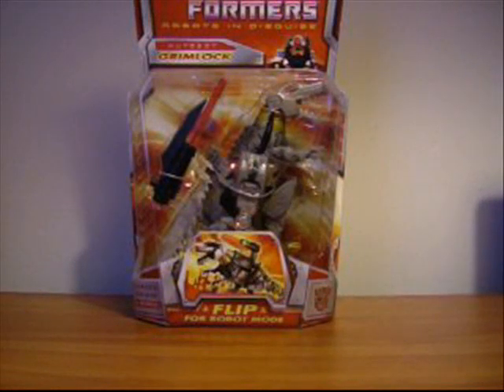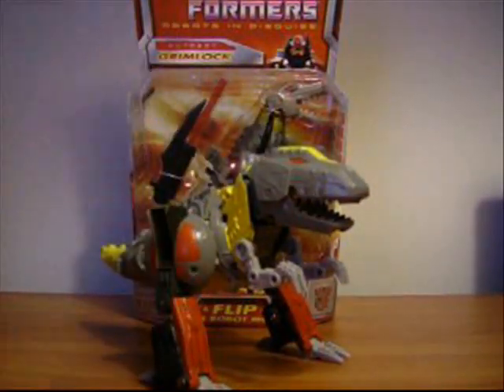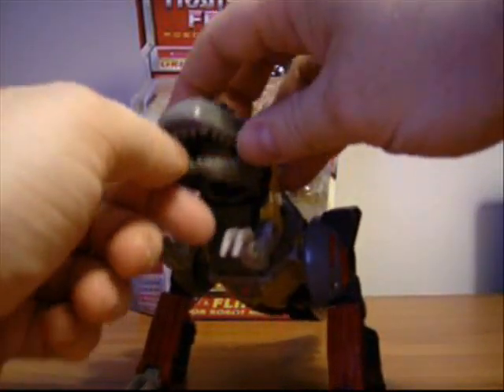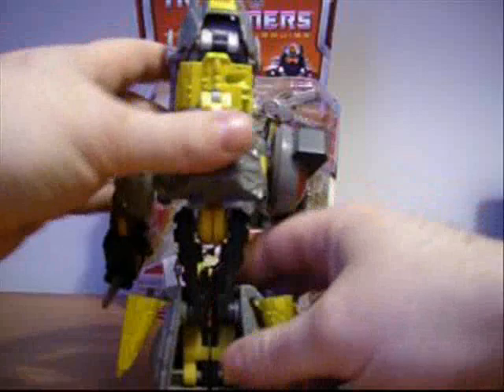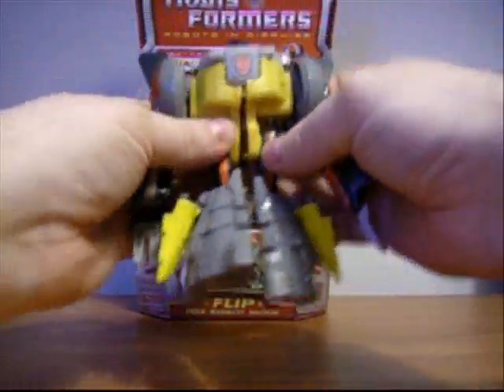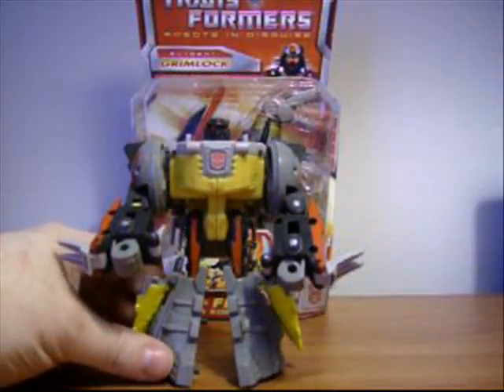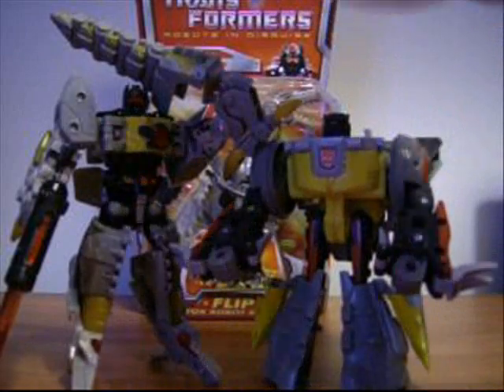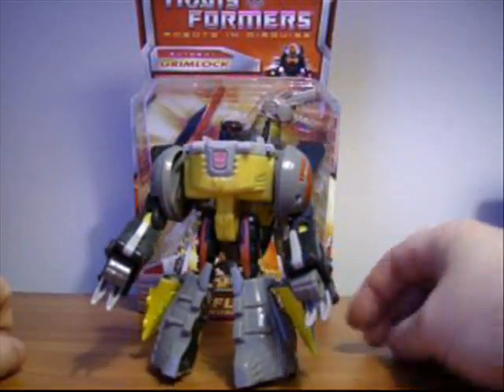Transformers Energon Grimlock Review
The second video, where I find a "good" replacement for another Classics figure. This time Grimlock